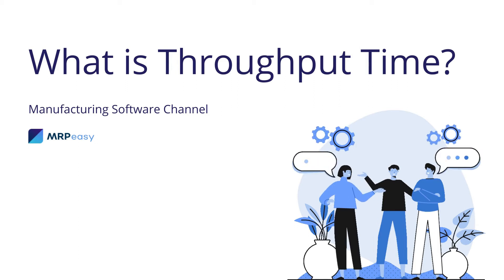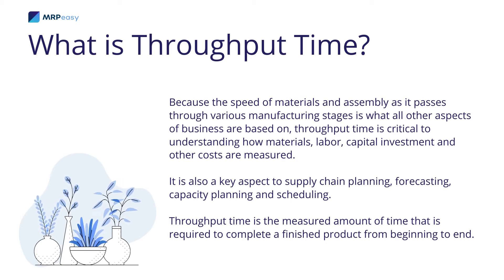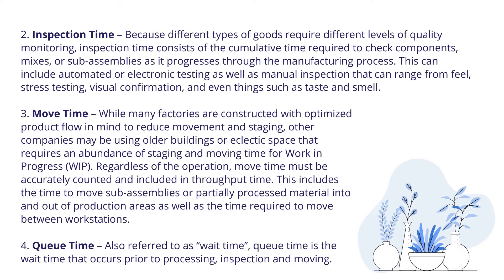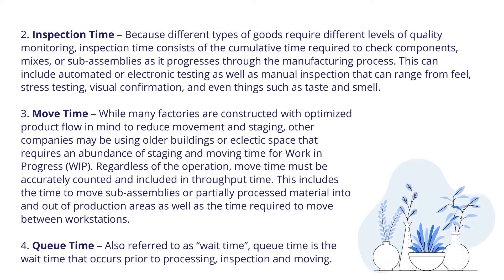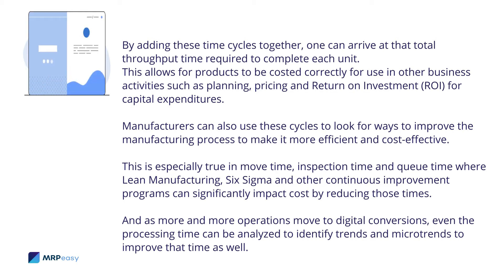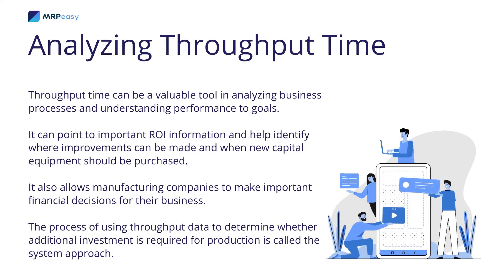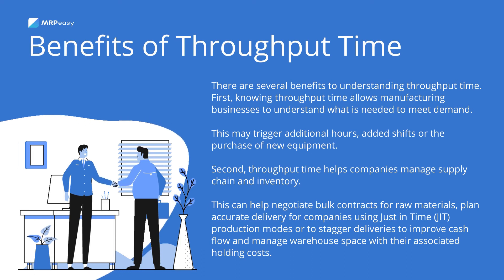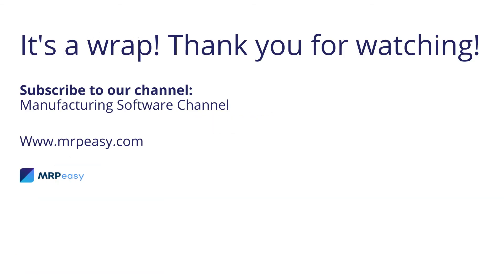What is Throughput Time?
To put it bluntly, throughput time is the time required to make a product. But it’s not only about standing by the assembly line with a stopwatch.

The goal of manufacturing is to supply its customers with quality products at a price that brings in maximum profit to manufacturers while staying competitive.

While the cost of materials, labor, taxes, and other operating expenses are important in the overall cost structure to deliver those goods, the component that makes it all work is time.

Quote time, lead time, and other measurements are common KPIs in assessing a company’s success.

But few measurements are more important for a company’s ability to deliver than Throughput Time.

Timecode:
0:00 Introduction
0:50 What is Throughput Time?
04:29 Calculating Throughput Time
05:31 Analyzing Throughput Time
06:30 Benefits of Throughput Time
07:45 Conclusion